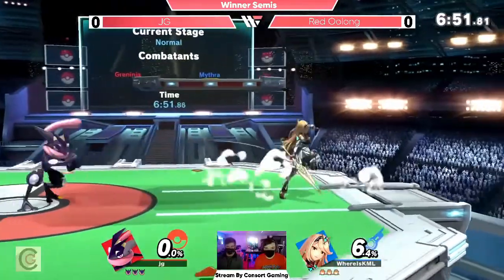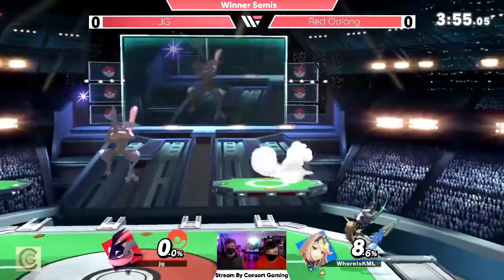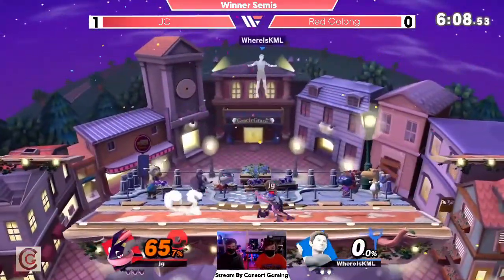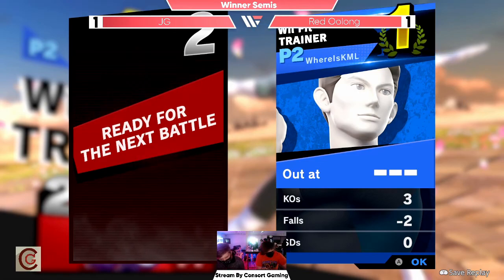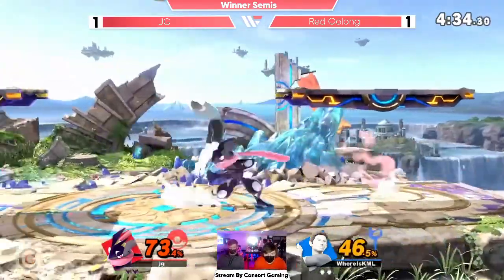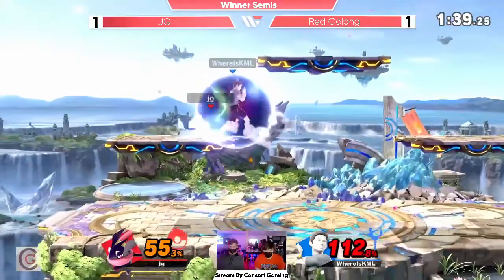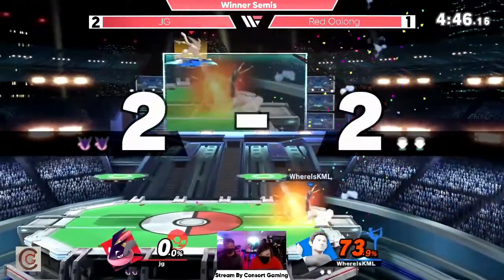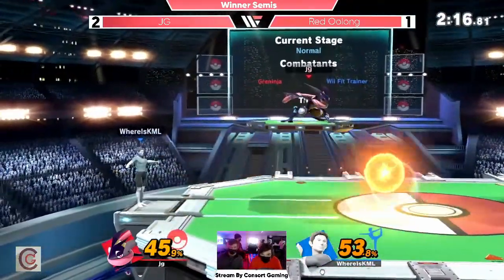Wonderfly Weekly #64 - JG (Greninja) vs Red Oolong (Mythra, Wii Fit) - Winner's Semis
Wonderfly Weekly tournaments are every Wednesday at Wonderfly Arena in Arbutus MD, doors open at 5pm, Singles start at 7:30. Check out Smash.gg/Wonderfly or @WonderflyGaming on Twitter for more info!

For more information on getting a stream or help organizing your tournament or event, or are interested in setting up an event or tournament of your own, contact Consort Gaming: @ConsortGaming on Twitter or